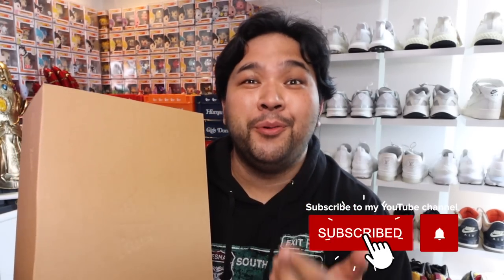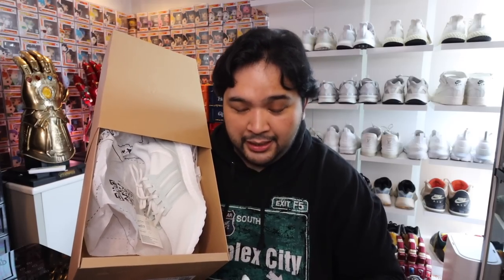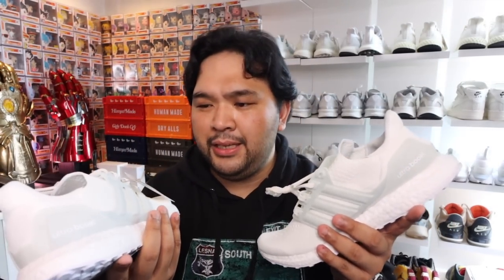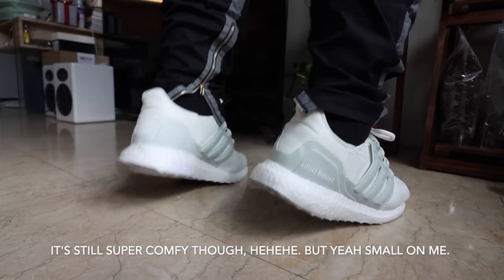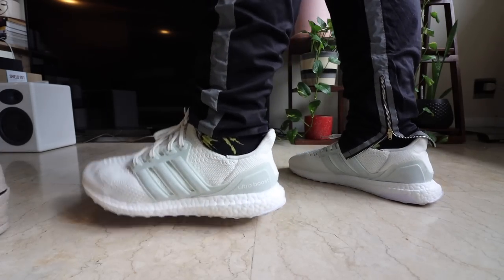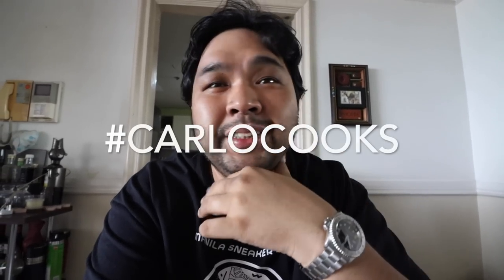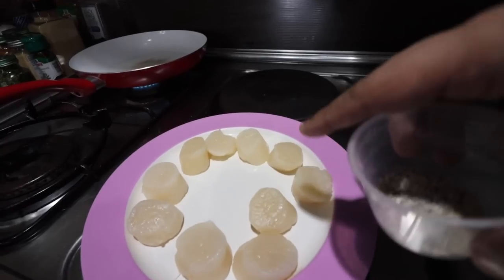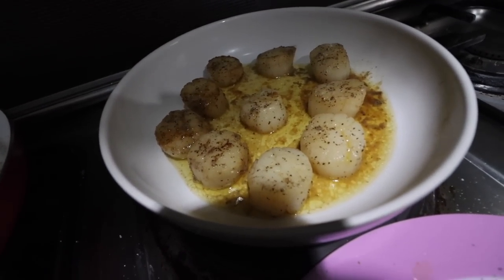Adidas ULTRABOOST 6.0 DNA x PARLEY Unboxing & Review! (+Cooking Butter Garlic Scallops)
In today's episode we're going to unbox and do an on-feet review of the NEW Adidas Ultraboost 6.0 DNA x Parley! I was able to get this via our good friend GoodsolesPH (check them out on Instagram).

Apart from the unboxing, we're also back with another CarloCOOKS segment! This time we're going to do butter garlic scallops. Yummeh.